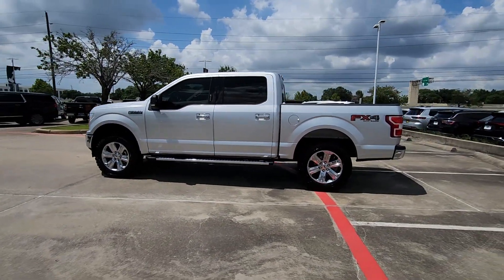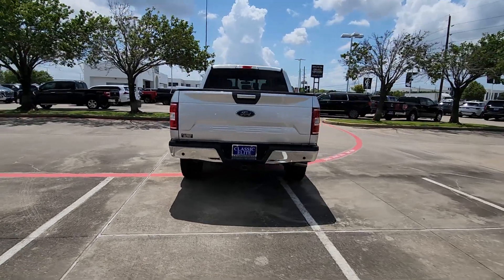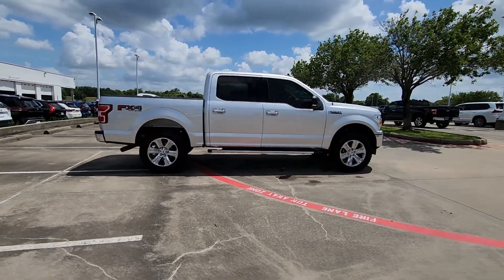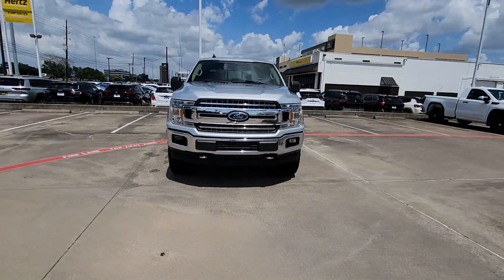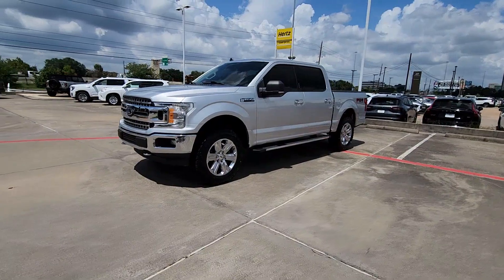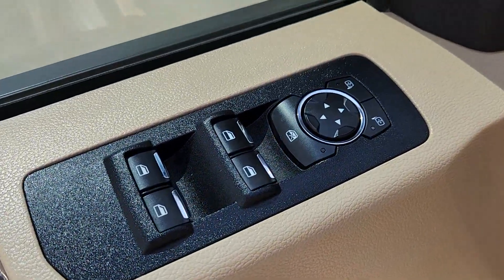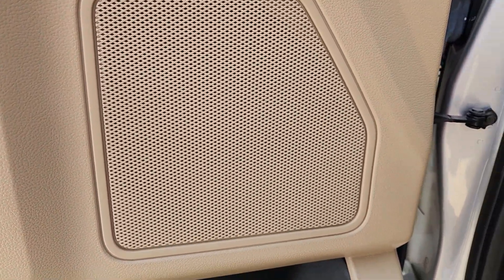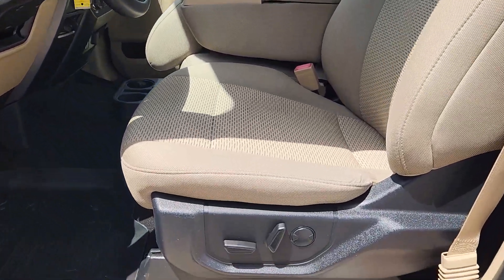2019 Ford F-150 XLT 4WD SuperCrew 5.5 Box TX Houston, Katy, Cypress, Pecan Grove, Rosenberg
Pre-Owned 2019 Ford F-150 XLT 4WD SuperCrew 5.5 Box available at Classic Elite Buick GMC located in 16835 Katy FWY, Houston, TX, 77094. Servicing the Houston, Katy, Cypress, Pecan Grove, Rosenberg area.
Please mention the stock GTKFA07157 when you contact the dealership for this vehicle.

You're gonna love the  2019  Ford F-150.  This rugged F-one-fifty is ready for work, off-roading, or a little R and R. Military-grade aluminum alloy and high-strength steel give this full-size pickup the advantage of being both light and strong, so much so that it delivers class-leading towing and payload capabilities.  The following are some of this vehicles highlighted options: Satellite Radio, Remote Engine Start, Heated Mirrors, Leather Wrapped Steering Wheel, Power Driver Seat, Heated Front Seat(s), Running Boards/Side Steps, Auto-Dimming Rearview Mirror, Tires - Rear All-Terrain, Adjustable Pedals. This F-one-fifty is the sweet spot at the intersection of strong and light. Take it out for a test drive and see for yourself.  Our professional staff looks forward to giving you excellent service!